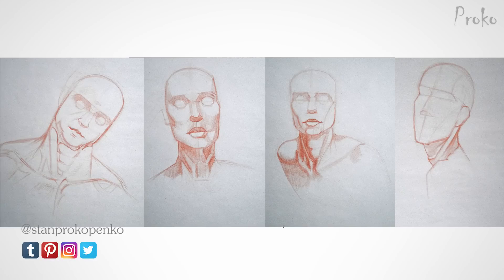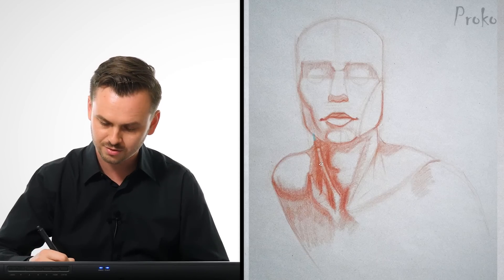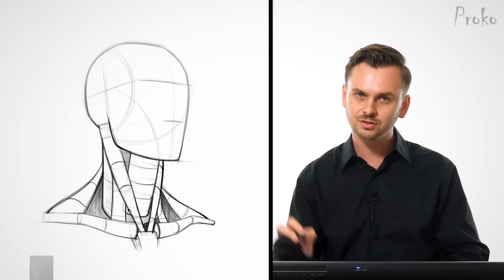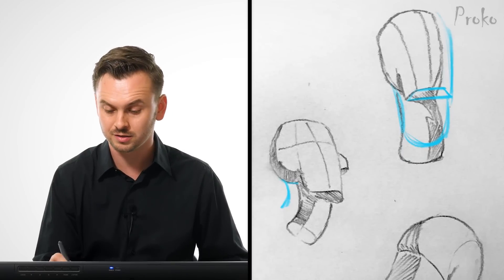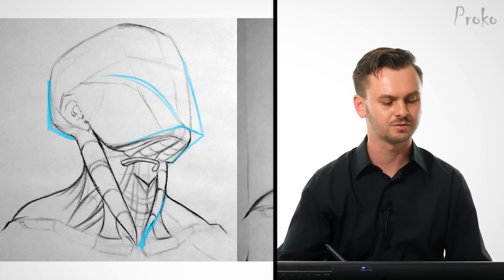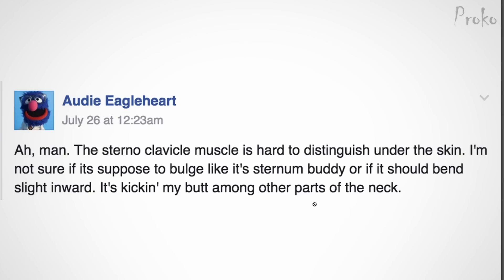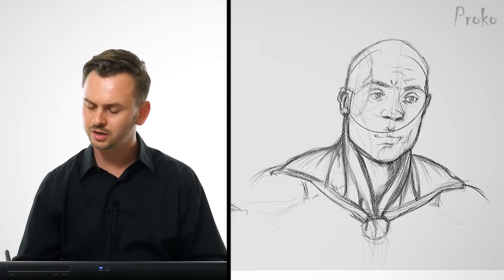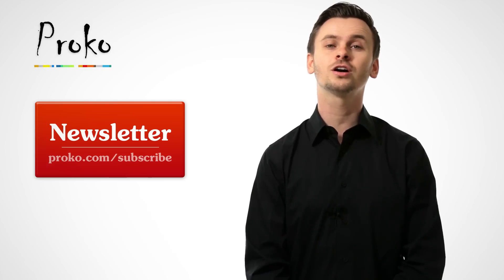Anatomy Drawing Critiques - The Neck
Here are some student critiques of the neck anatomy assignments.

These student critiques are for assignments from the neck drawing lessons, which includes the levator scapulae and sternocleidomastoideus muscles. Review the videos below if you need a refresher, want to draw along with the assignments, or want to learn how to draw neck muscles:

CREDITS:

Production Assistance - Sean Ramsey James O'Shea
Students - Alejandro Farrera Hernandez, Alisa Lee, Gabriela Birchal, Minh Nguyet, Neville Harvey, Rebecca Shay, Reno Gregory, Rich Carey, Todd Jaeger, Yingbo Zhu
Models - Yoni Baker, Chanon Finley, Veronica LeVery, Anthony Narsis, Mallory Ownbey, Sekaa